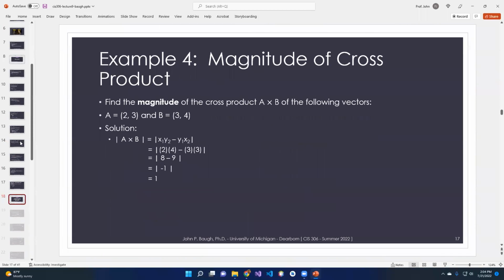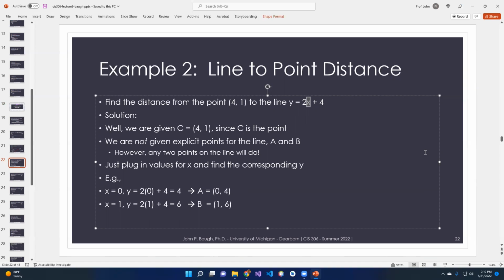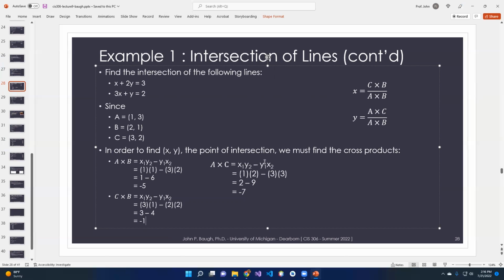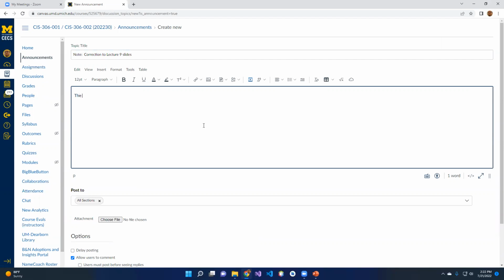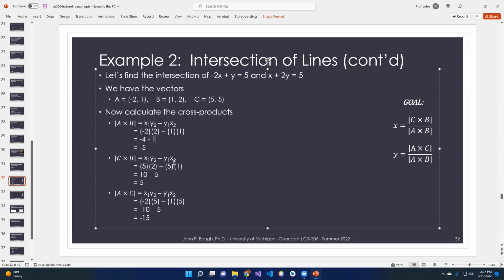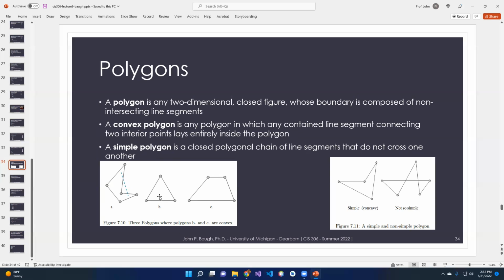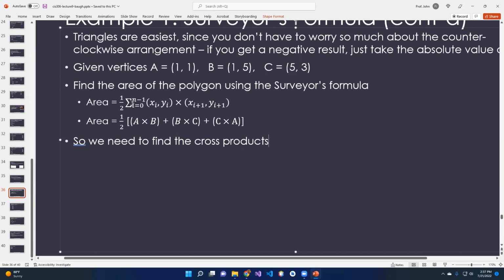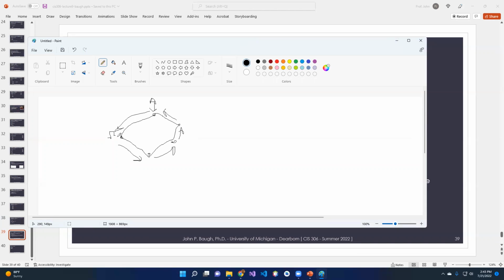CIS 306 - Lecture 9 (7/21/22) - Computational Geometry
Vectors, point to line distance, line intersection, Surveyor's Formula